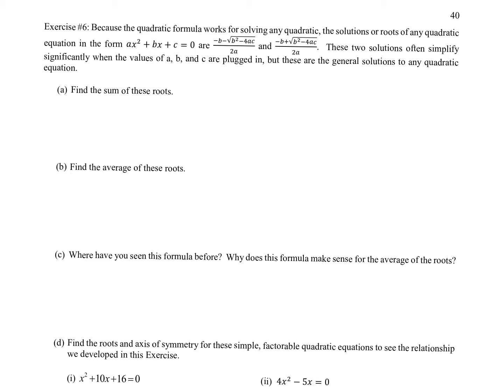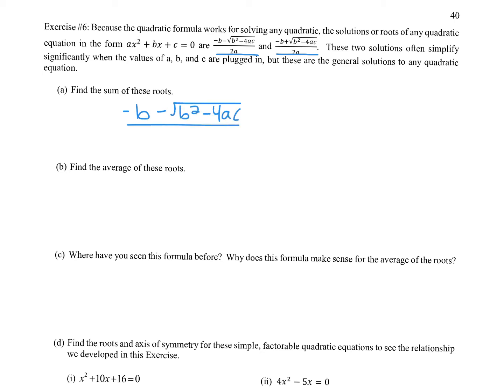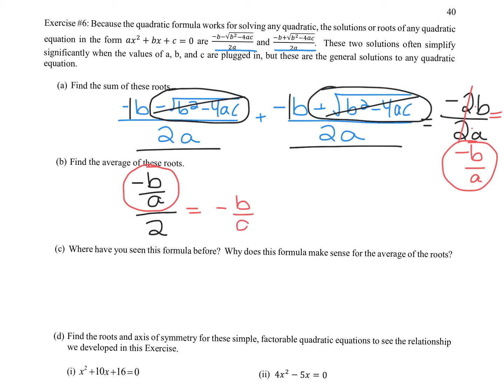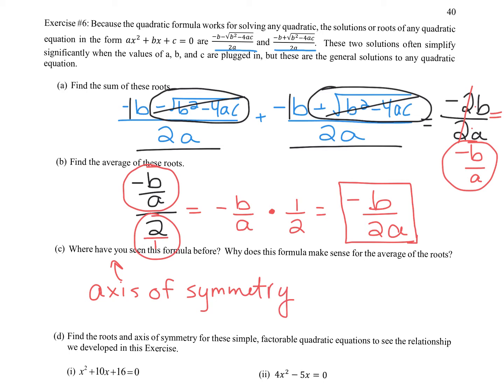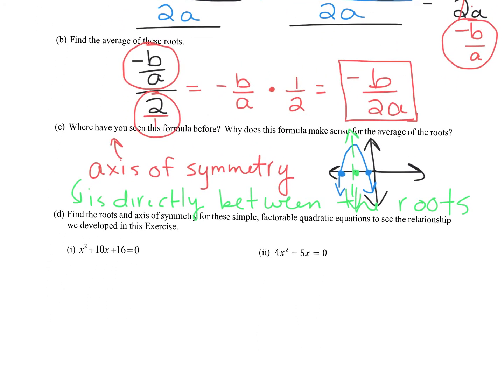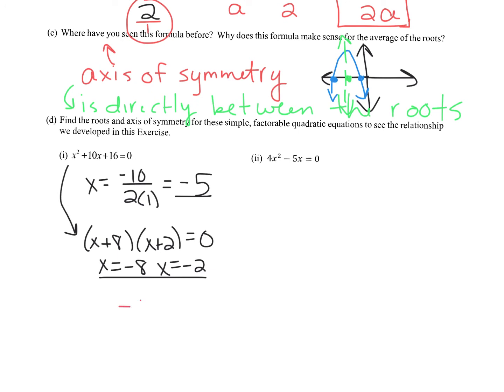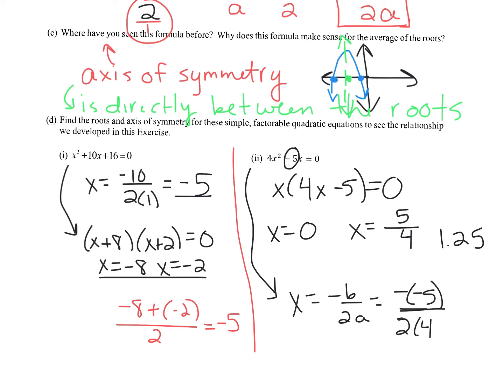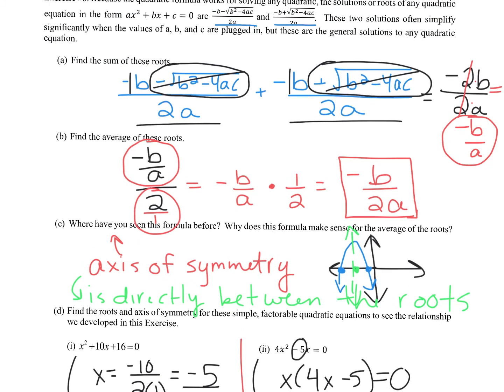A2 U2 L20 P40